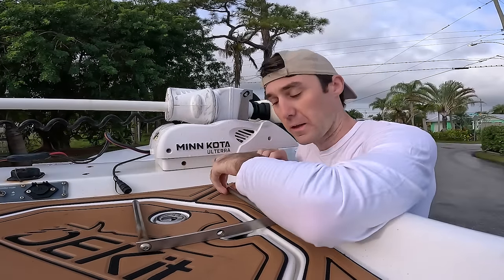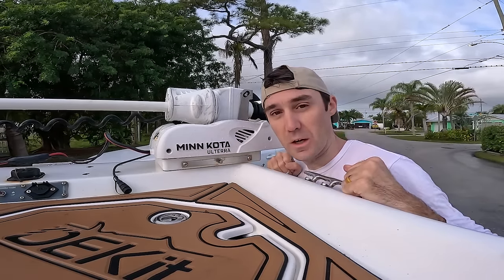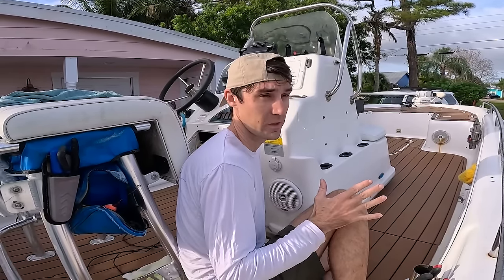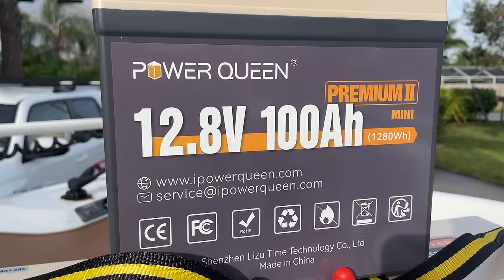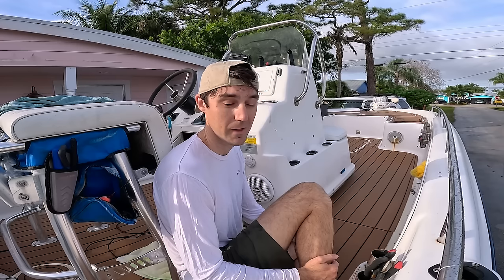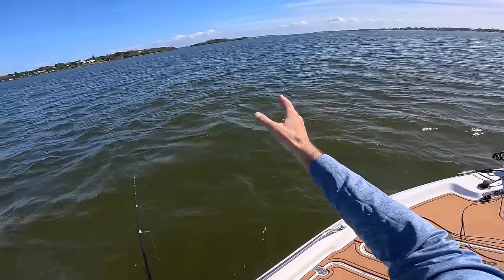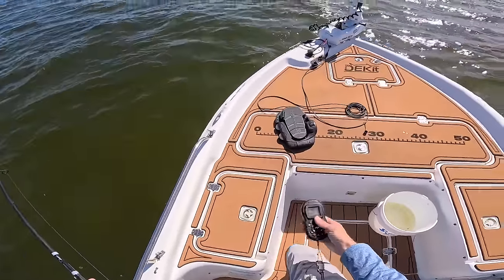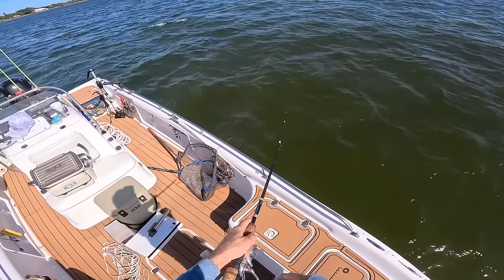CATCH AND COOK! Multi-Species Fishing - Bonefish, Snook, Jack, Bluefish, and Grunt!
This was an an extremely fun video to film and I hope you all enjoyed!!

GoPro Neck Mount

Portable Butane Stovetop